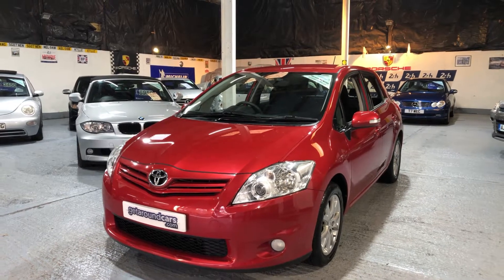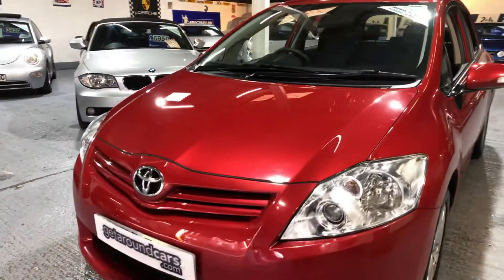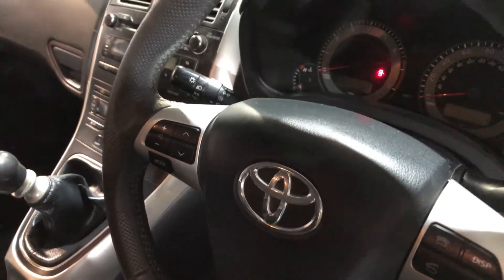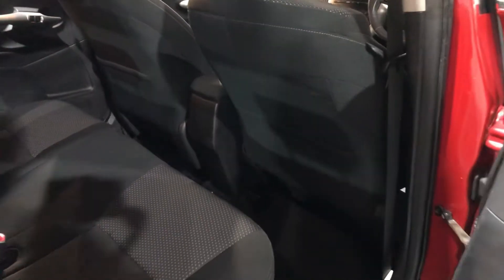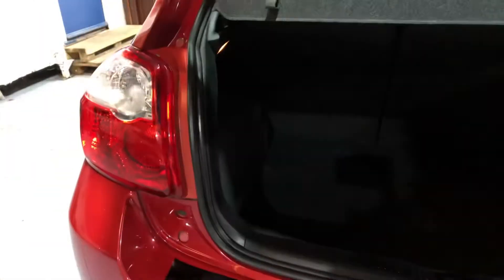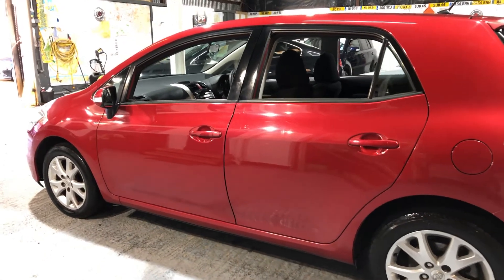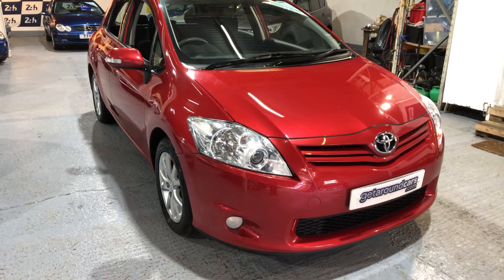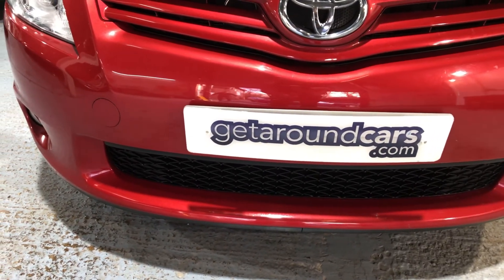Toyota Auris TR Valvematic 1.6 Petrol 6speed manual 5door hatchback